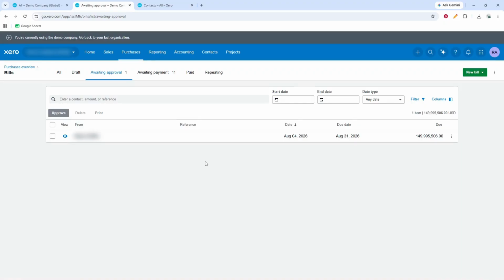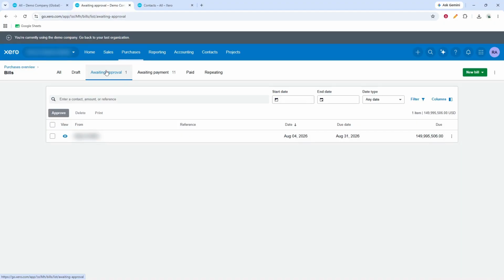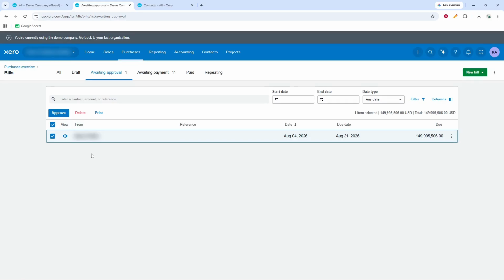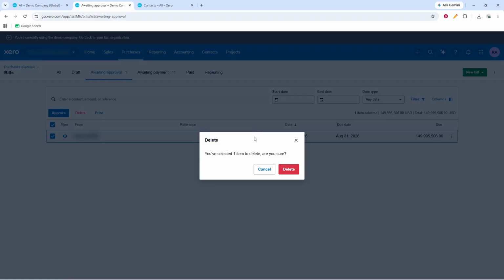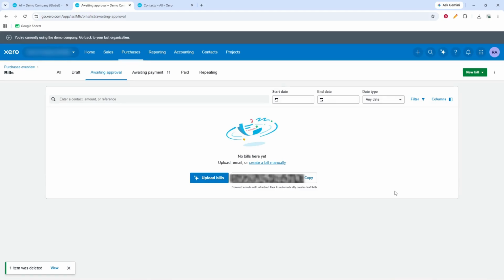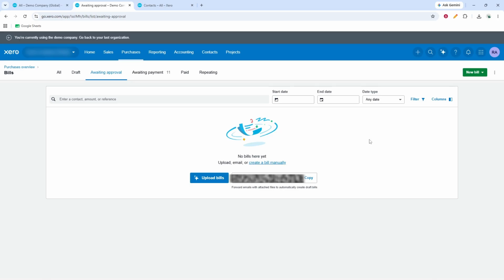How to Delete a Draft or Awaiting Approval Bill in Xero [2026 Step By Step Guide]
In today's video, I'll show you how to delete a draft or awaiting approval bill in Xero step by step. Whether you're removing an unfinished bill, correcting duplicate entries, or cleaning up your accounts payable, this guide will help you delete draft or awaiting approval bills in Xero.

You'll learn how to locate draft or awaiting approval bills, review the bill details, delete the bill, confirm the action, and keep your accounts payable records organized.